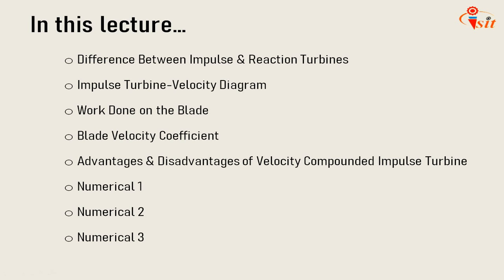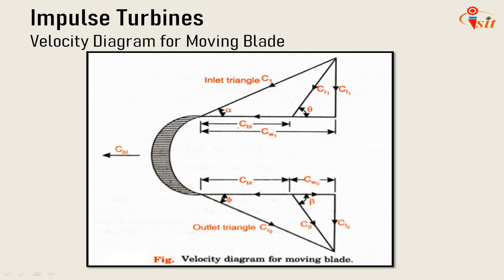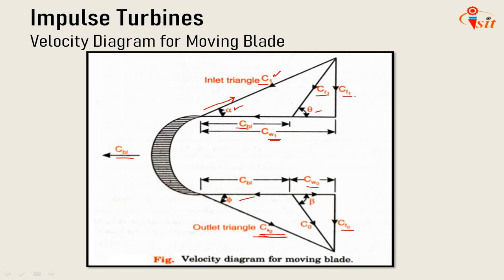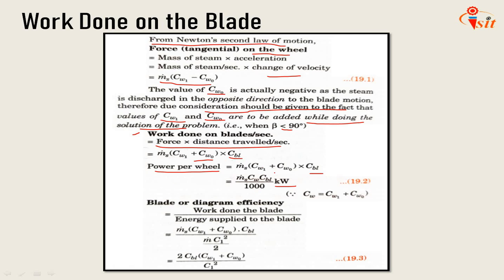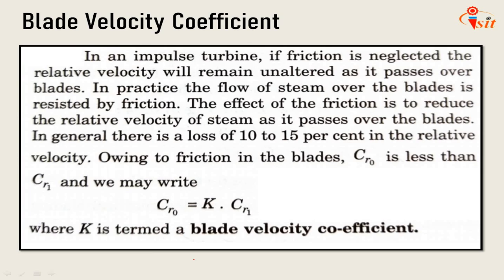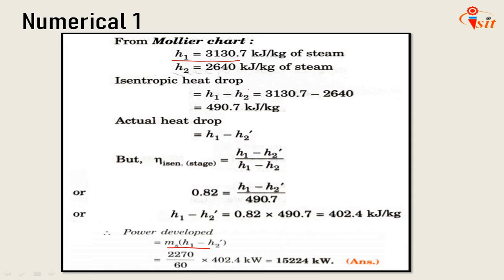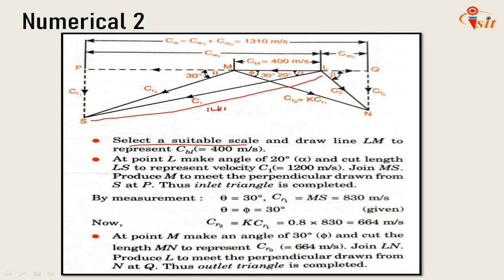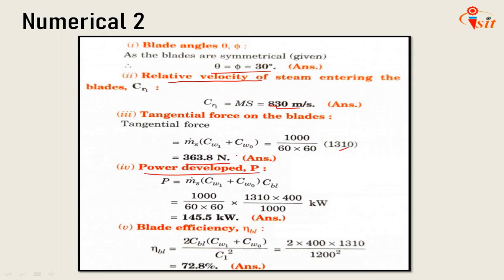APPLIED THERMODYNAMICS LECTURE 20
STEAM TURBINE
VELOCITY DIAGRAM
NUMERICAL